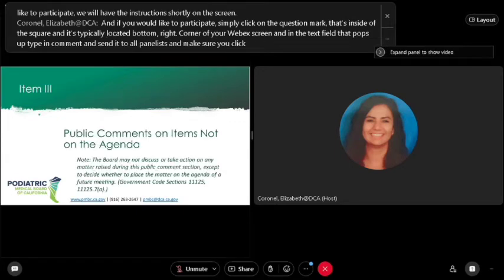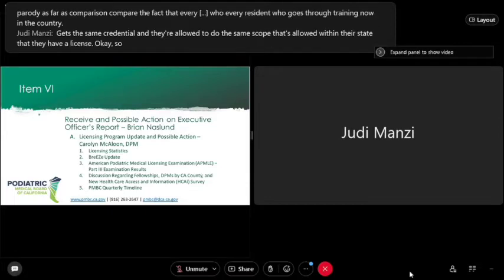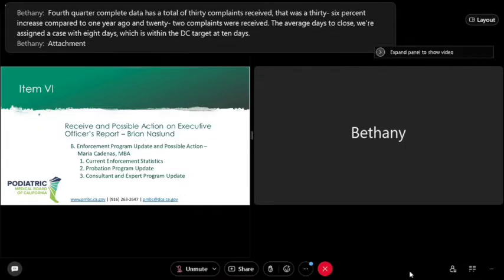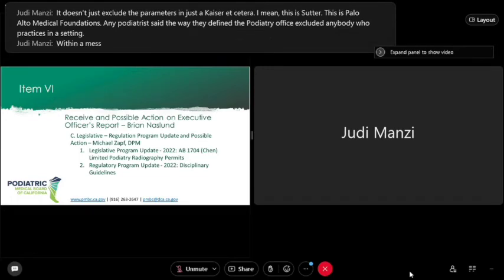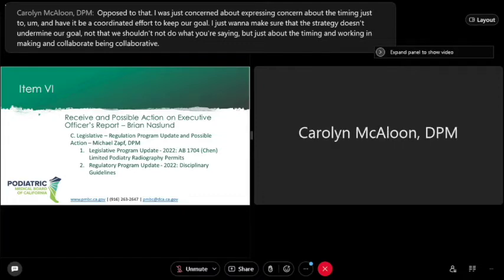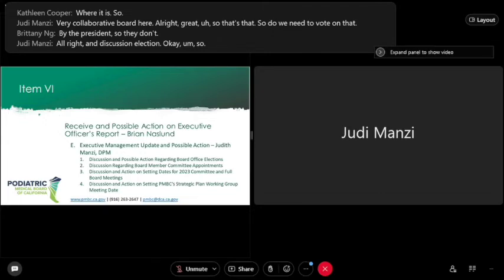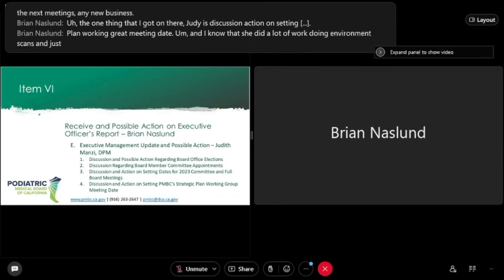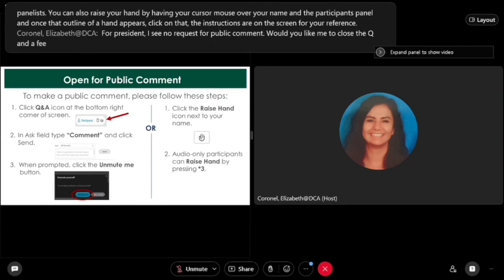Podiatric Medical Board of California Meeting -- October 20, 2022